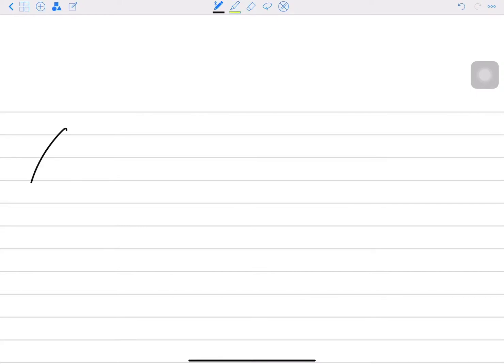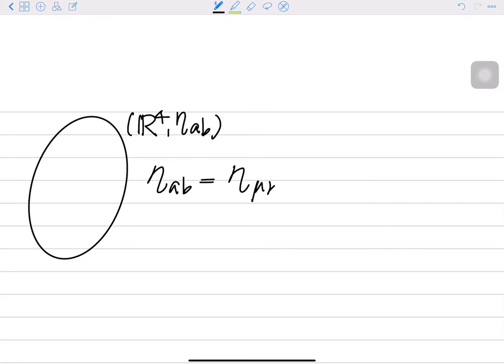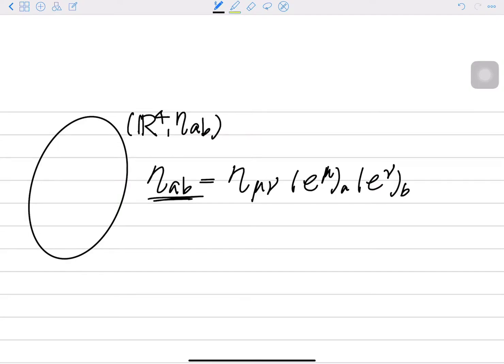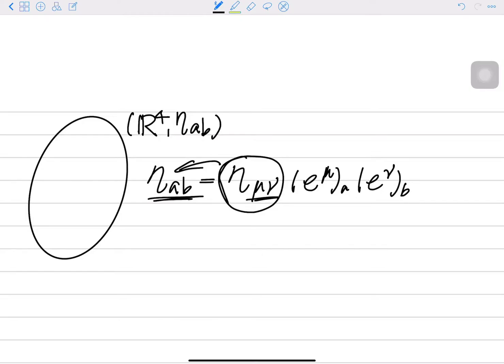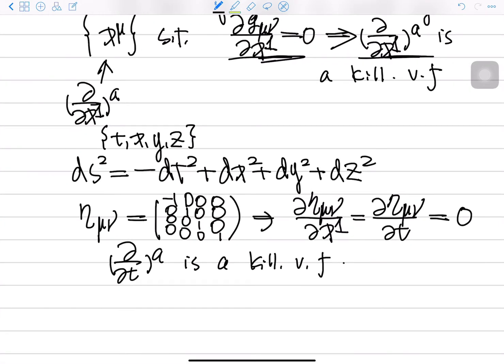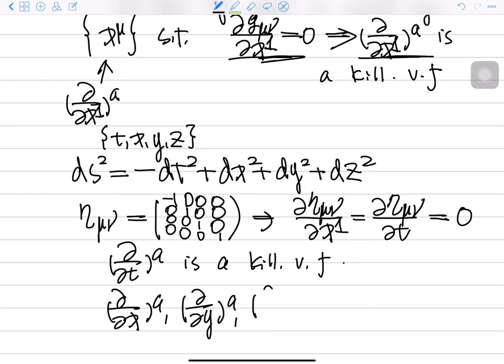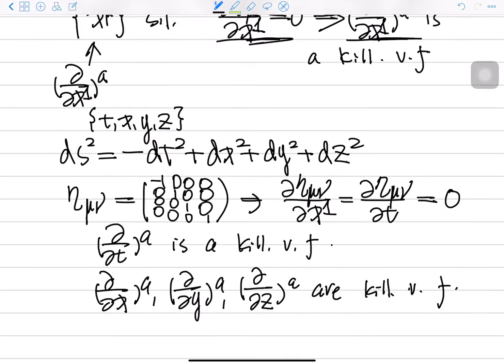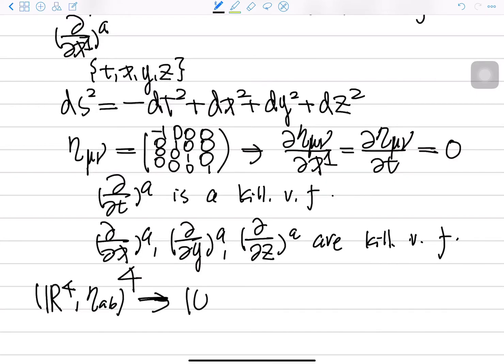Example of Killing vector field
There has a error of speaking at 8:50